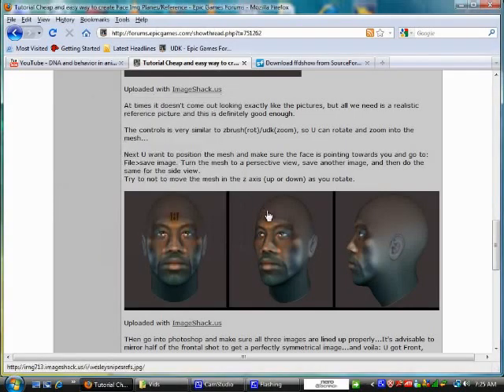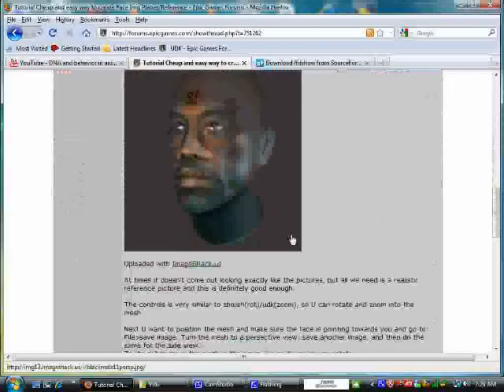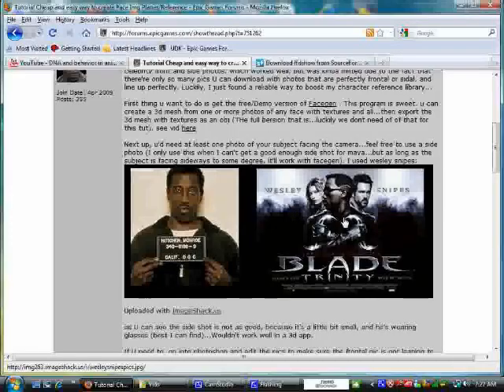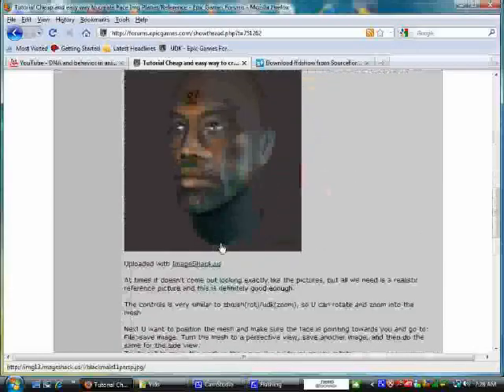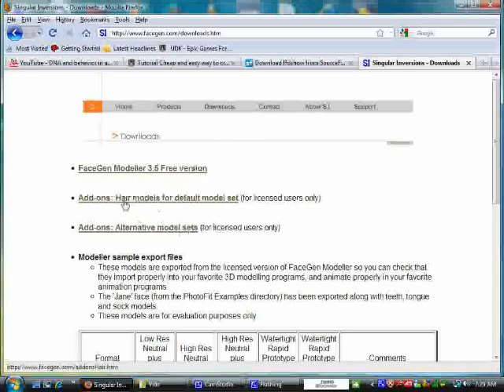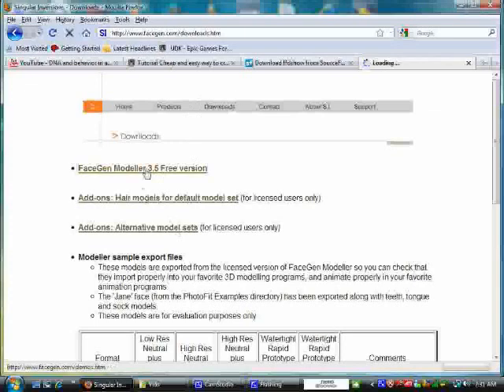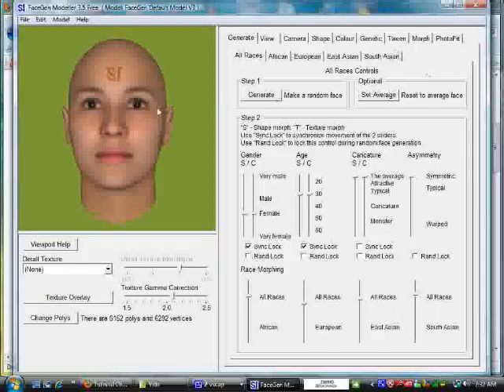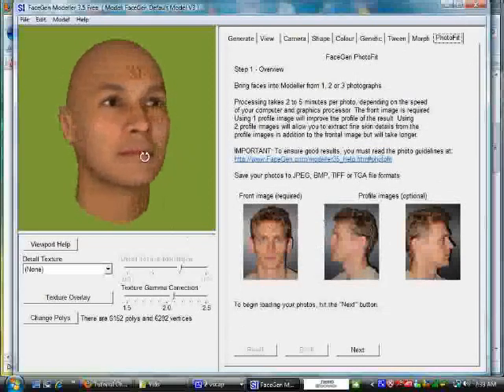Tutorial: Setting up Character Reference images from FaceGen Part 1 of 5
This tutorial will show you how to get cheap and easy  reference Images using the demo version of facegen.